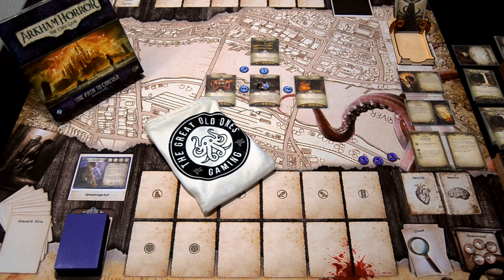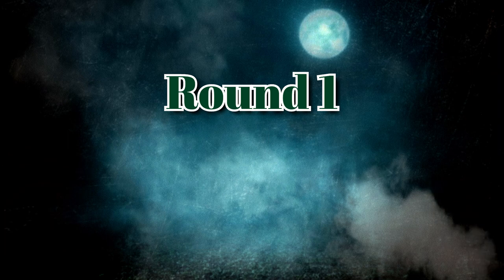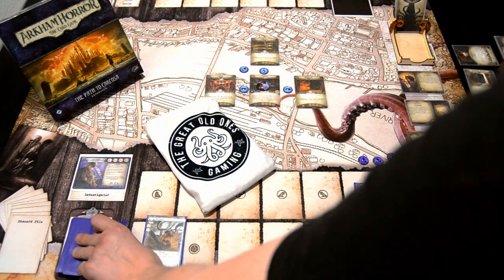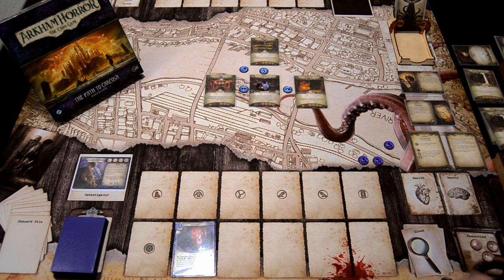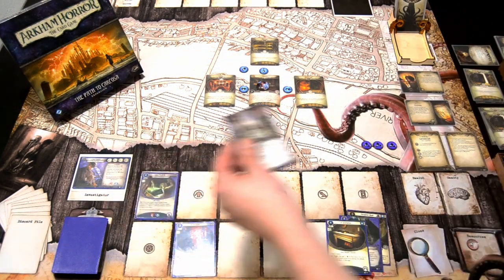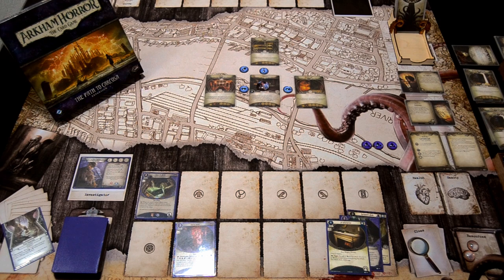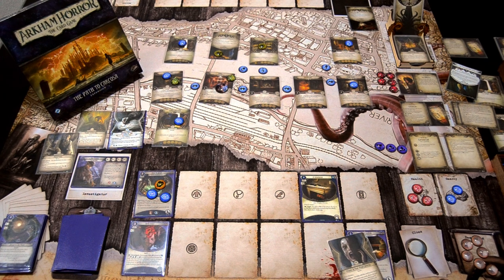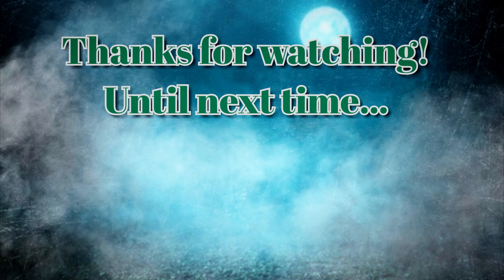Arkham Horror LCG Deck Testing Jim "Winchester" Culver in Curtain Call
This time I'm testing out a Jim Culver deck revolving around the .35 Winchester card! I'm playing the Curtain Call scenario, so let's see if "Winchester" Jim can make it out from the theatre alive!

Elsie Gee Tokens shop on Etsy.com:

Momo Monster Co. playmat on Etsy.com:

Token boxes from Kirby's Workshop on Etsy.com: